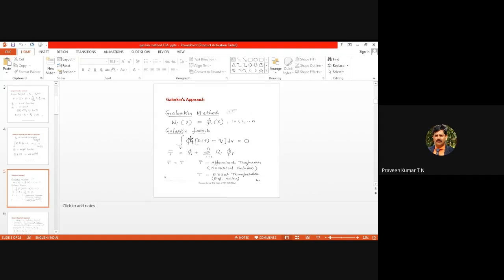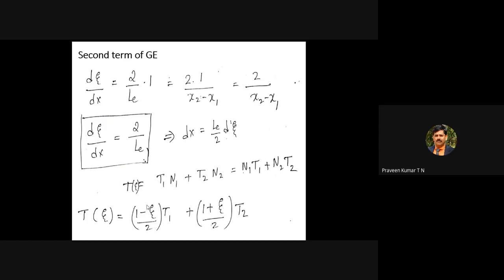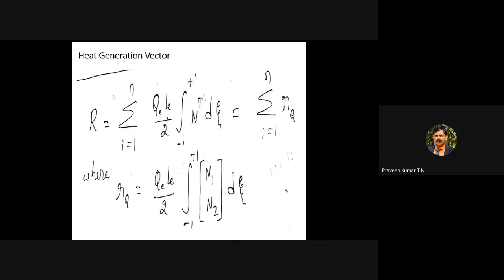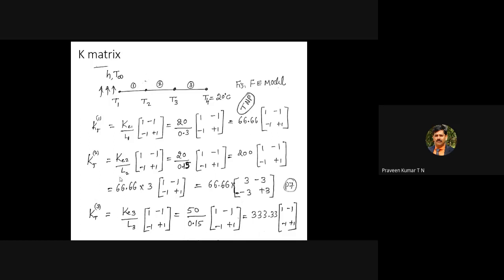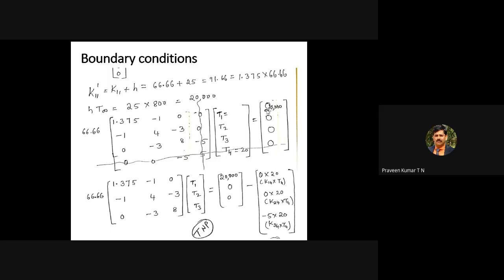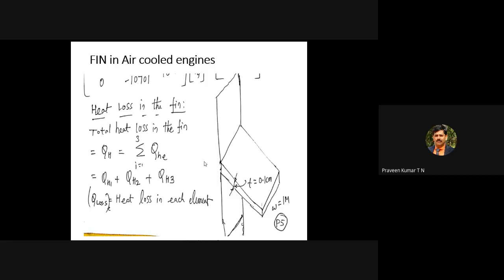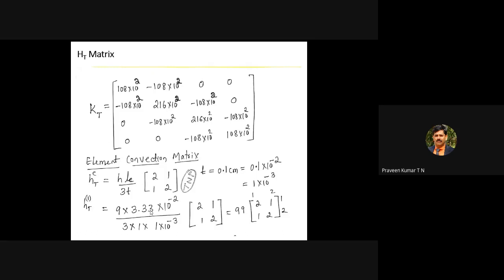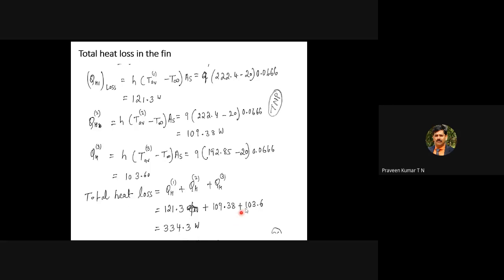VI ME TNP lecture video heat transfer problems on fin and composite wall dt 12 05 2020